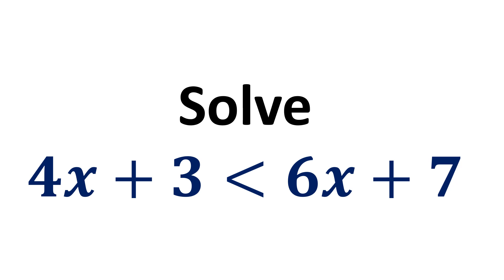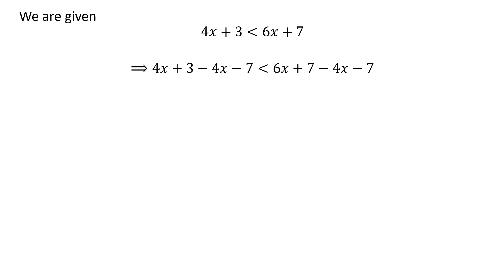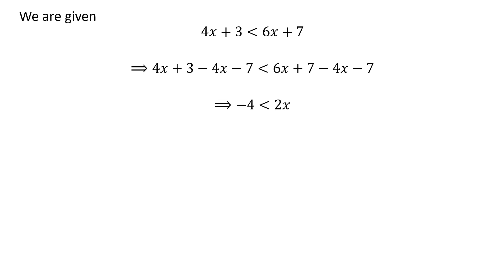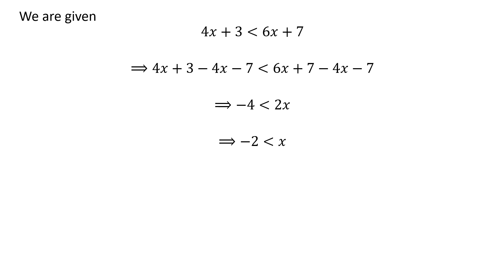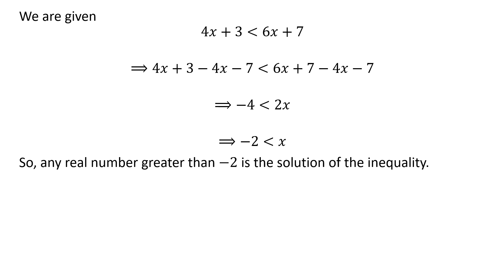Solve 4x + 3 is less than 6x + 7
In this video, we learn to solve inequality 4x + 3 is less than 6x + 7 i.e. to fins all the values of x for which the inequality 4x + 3 is less than 6x + 7 is true.